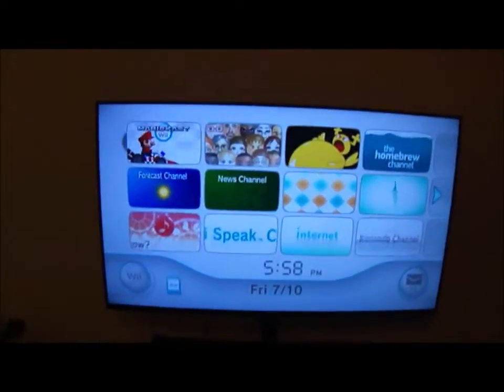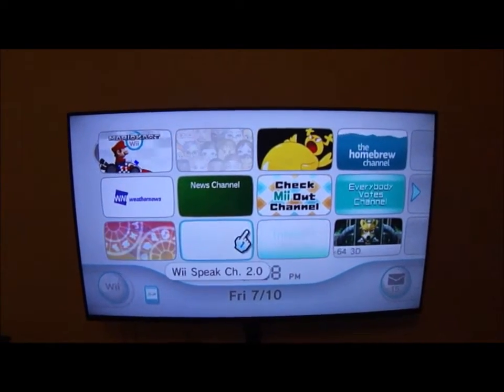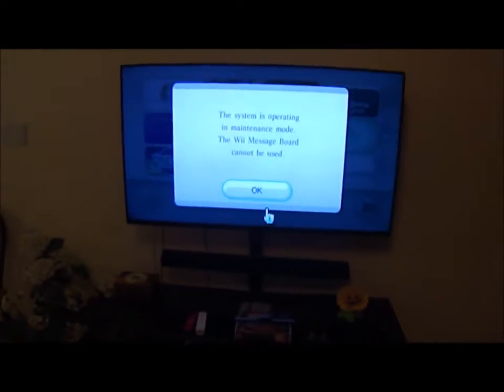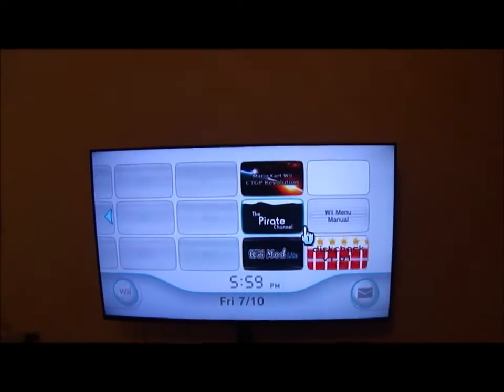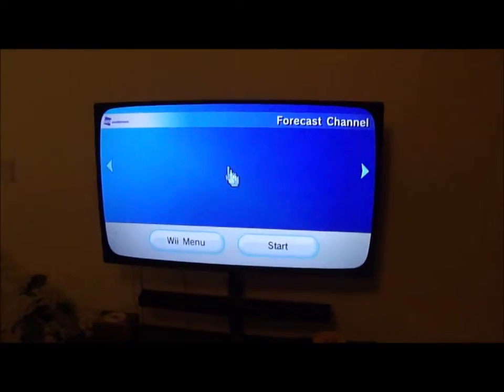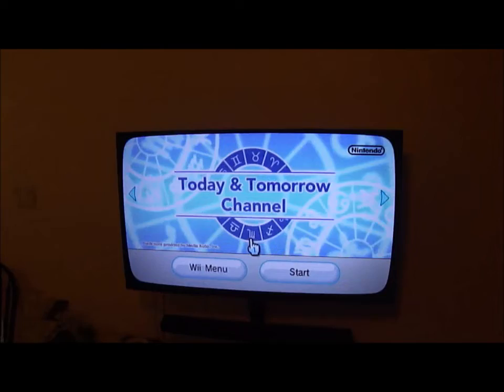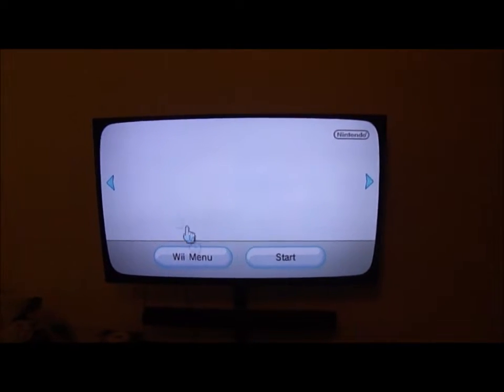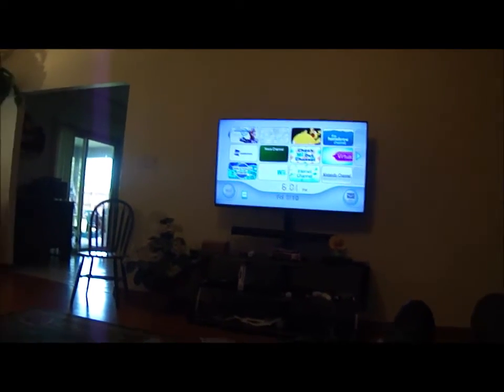How to boot a Wii into Maintenance Mode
This video is from my old channel which was deleted

I will probably remake it in the future

Original upload date unknown